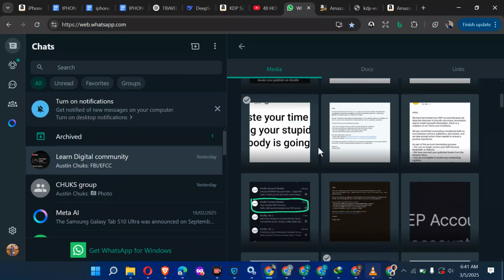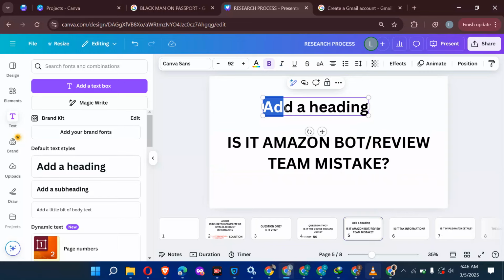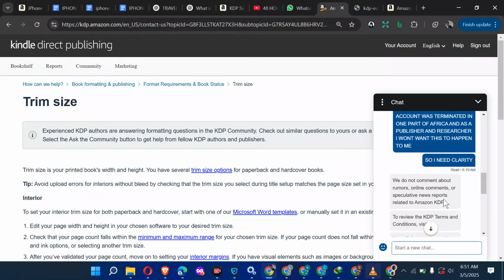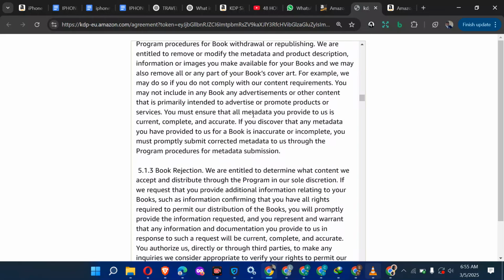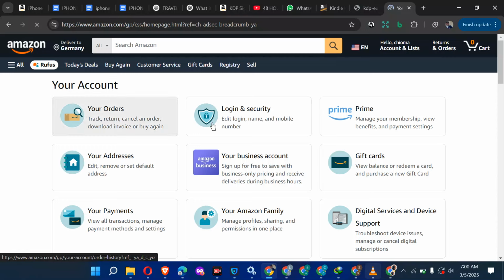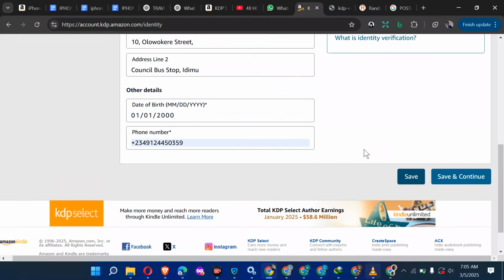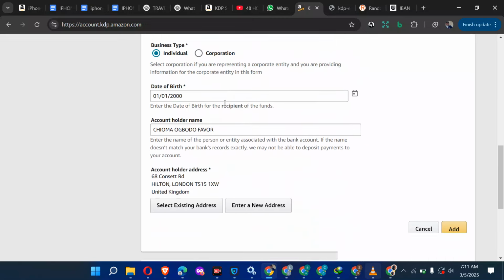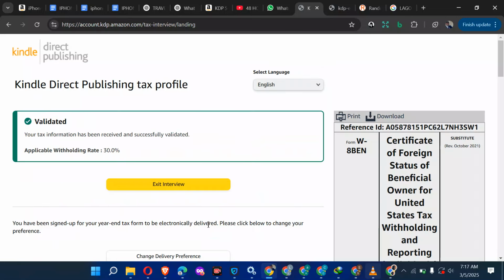Amazon KDP Inaccurate, incomplete and invalid account information - Account Termination Solution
WAS your KDP account Terminated because you attempt to provide invalid or incomplete information? in this video I explained the cause of account termination and multiple account on amazon kdp.